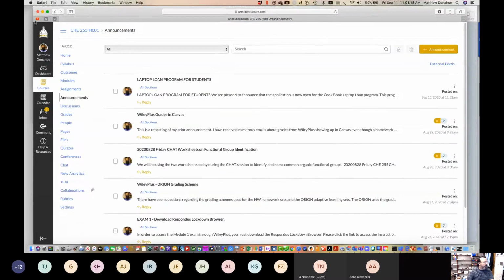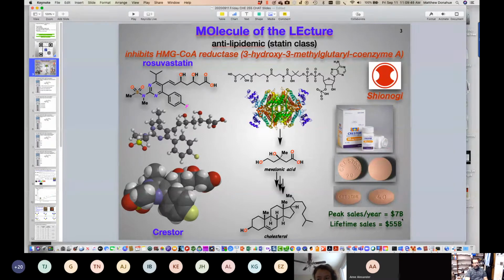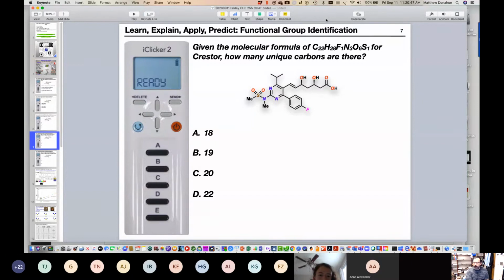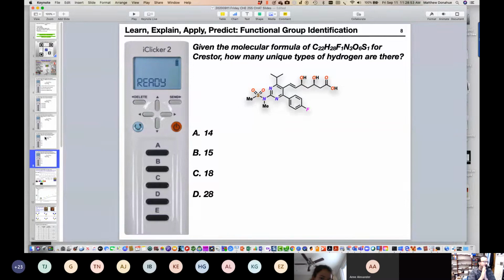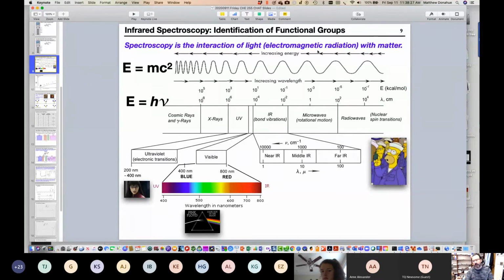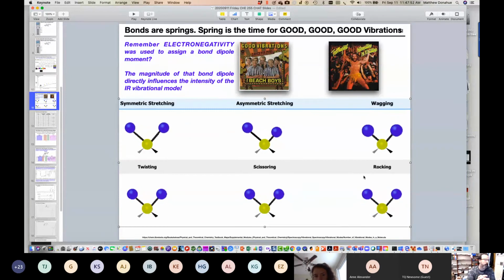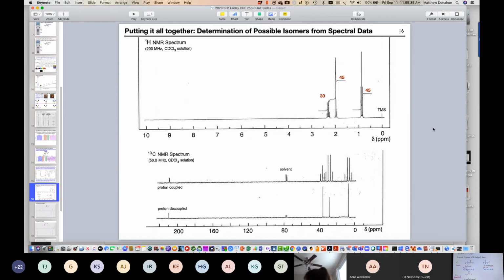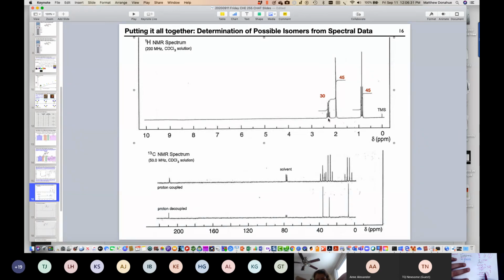20200911 Friday CHE 255 CHAT - Continuation of IR Spectroscopy and Structure Elucidation